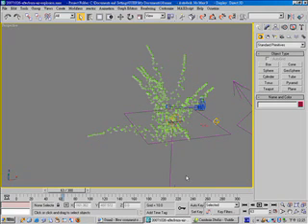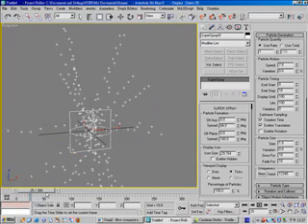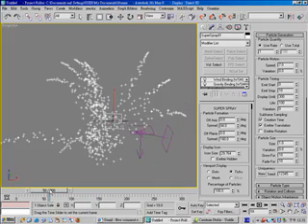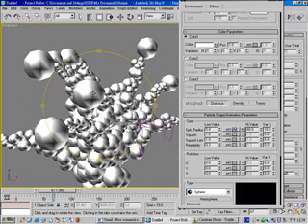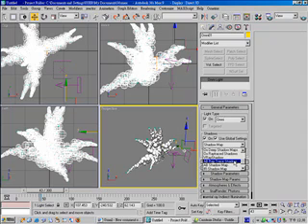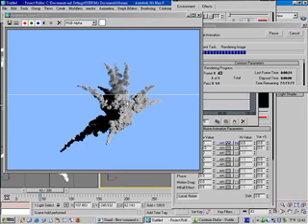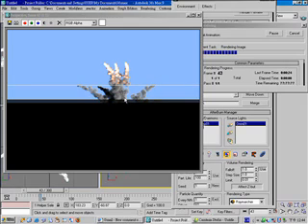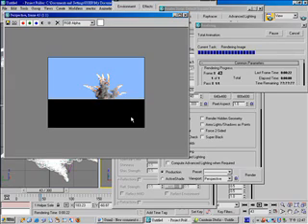Air explosion with Afterburn in 3dsmax 9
In this quick and concise video tutorial, I am going to demo you how to create realistic air explosion with SitniSati Afterburn 3.2. We are going to set up a simple particle system by using Superspray, adding gravity and wind forces to it. Finally, add Afterburn volumertic shader to the particle to give smoking looking.